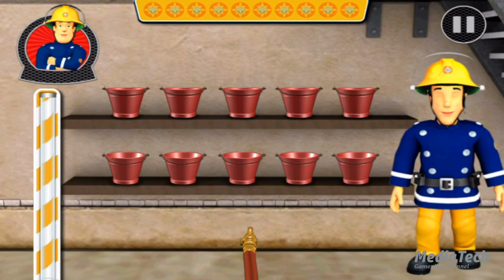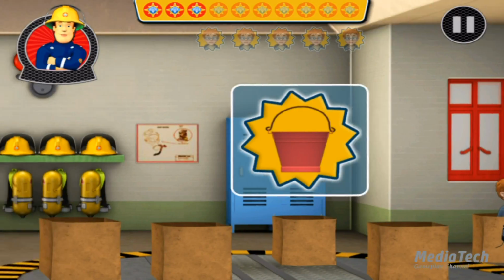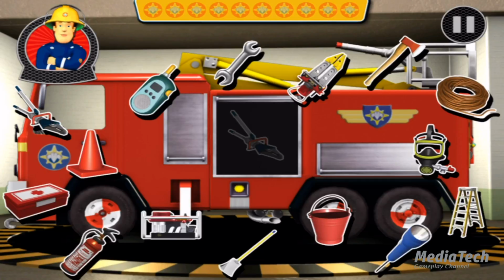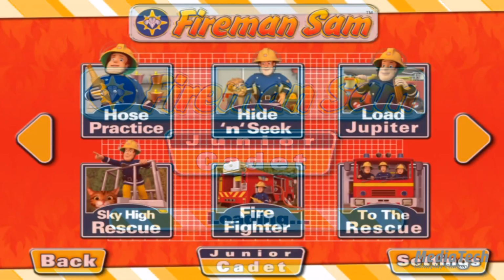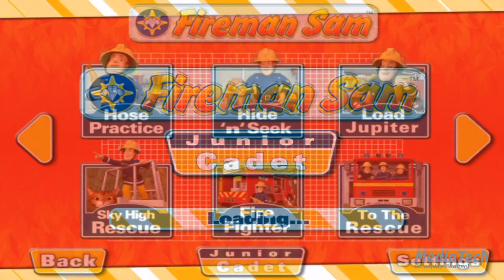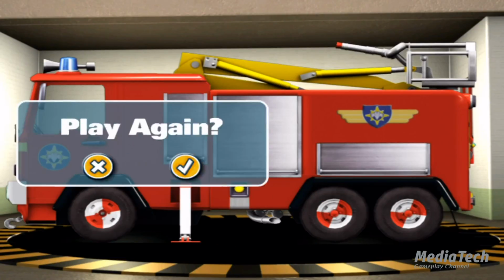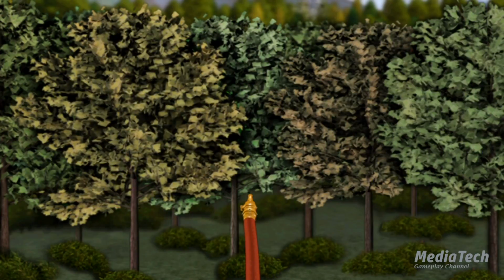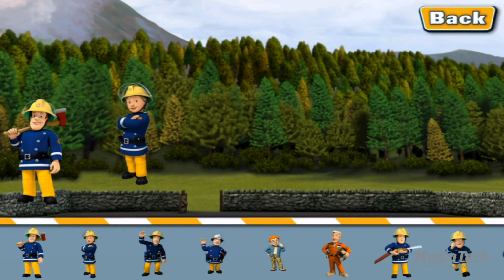Fireman Sam - Fire & Rescue I Gameplay IOS & Android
Gameplay from "Fireman Sam - Fire & Rescue".

New FREE Ocean Rescue Themed Update: Includes an 25 Extra Stickers and 4 Exciting New Backgrounds all unlocked and ready to use in your sticker album. No In-App Purchase Required.

Join Fireman Sam and the rest of the Pontypandy crew in this exciting collection of action-packed emergencies and heroic rescues. Featuring 8 ways to play including interactive single and multi-player games, video player, and a special reward sticker book with *Print Function, this app adventure includes the following Games:

FOREST FIRE – The Forest is on fire! Fill the helicopter’s tank with water from the lake then drop it onto the flames to put out the fires and save the nearby village.

MOUNTAIN ADVENTURE – An emergency has been called in, some of the villagers are stuck on a mountain ledge near The Mountain Activity Centre. Use the helicopter to lift everyone to safety!

NEPTUNE’S MISSION – Part of the jetty has dislodged and some villagers have fallen into the water. Use Neptune to bring the villagers safely back to shore.

FIRE ENGINE RESCUE – A fryer has burst into flames in the Café. Rescue the people of Pontypandy and put out the fires as quickly as you can.

CONNECT THE HOSE – Jupiter’s hose needs to be mended. Help Fireman Sam connect the correct pieces to get the water flowing.

QUAD BIKE TRAINING – Join Fireman Sam on a training exercise to learn how to use the new Quad Bike. Avoid obstacles and complete the training course as quickly as you can.

STICKER ALBUM - Collect 75 virtual stickers along the way and use them to decorate 12 different backgrounds to create your own Fireman Sam scenes.

VIDEO PLAYER – Earn a video reward for every 5 games played then watch them in the Video Player. There are 10 fantastic videos included.

All games are playable 3 ways:
- EASY - non-timed free play, great for the little ones to get started
- HARD - play against the clock for more of a challenge
- 2 PLAYER - great to compete against friends

Fully translated into English, French, German, Italian, Spanish, Dutch, Danish, Norwegian, Swedish and Polish.

MediaTech Ⓒ